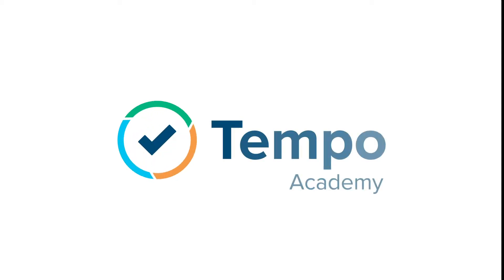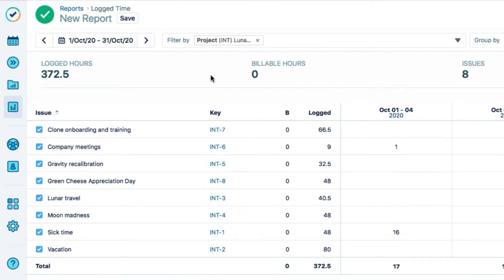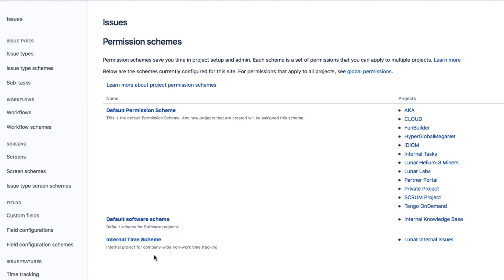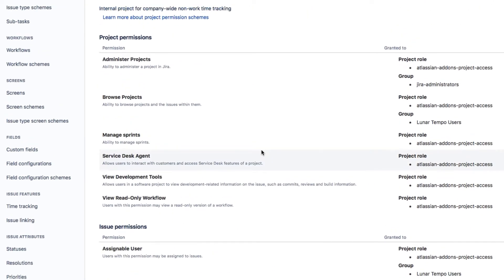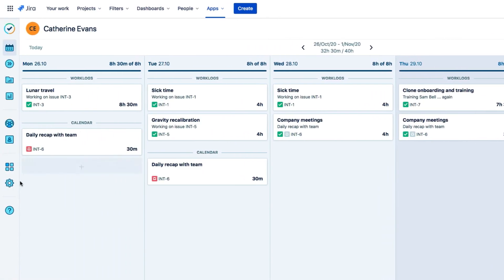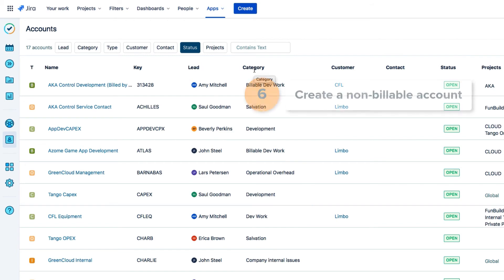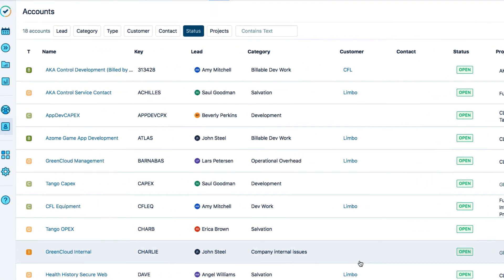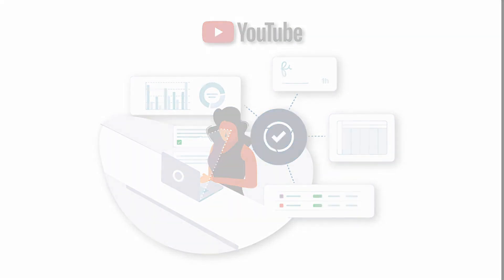How to Create and Configure Internal Issues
Learn how to create special Jira issues for your company so that they can plan and/or log time for activities such as vacation, sick time, travel time, training and onboarding, or company meetings and other events. These are known as Internal issues in Tempo Timesheets and Tempo Planner for Jira Cloud.

0:13 - What are Internal issues?
0:35 - Where are Internal issues used in Tempo?
0:43 - Where these issues are used in Tempo Timesheets
1:05 - Where these issues are used in Tempo Planner
1:24 - Where these issues are used in Tempo Cost Tracker
1:48 - Step 1: Create a separate Jira permission scheme for Internal issues
2:13 - Step 2: Grant Jira Project permissions to Tempo users
2:56 - Step 3: Create a separate Jira project for Internal issues
3:05 - Step 4: Create the Internal issues for this Jira project
3:50 - Step 5: Configure Tempo so that it knows what the Internal issues are
4:30 - Step 6: (Optional) Create a non-billable account for Internal issues to keep those hours from being billable
5:53 - Run a Logged Time report on billable and non-billable accounts
6:07 - Run a Logged Time report on projects to see time spent on Internal issues

*** Tempo Products***
Start your 30-day trial and learn more about our products:

*** Follow Tempo ***